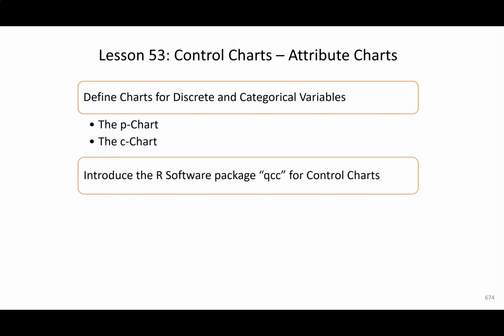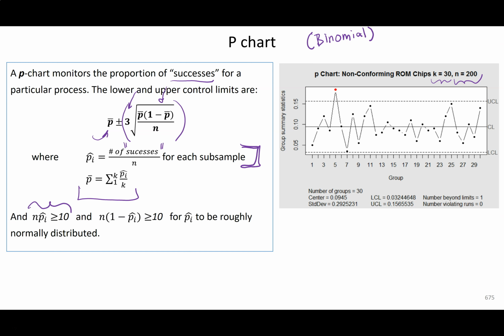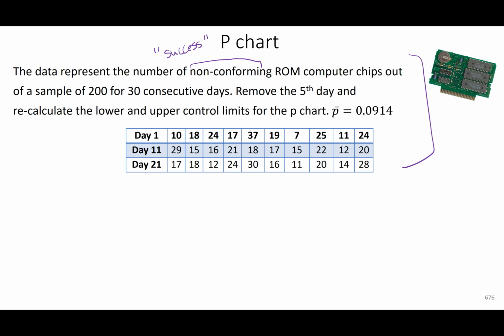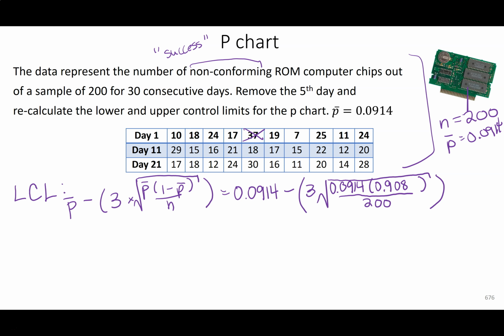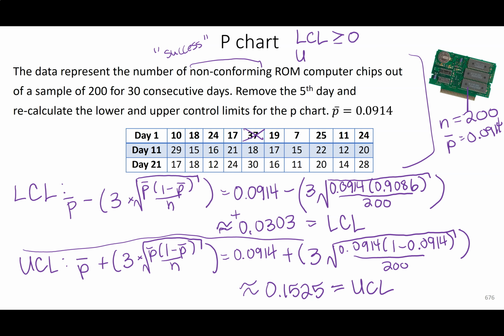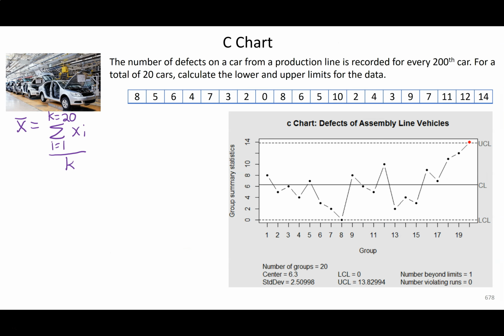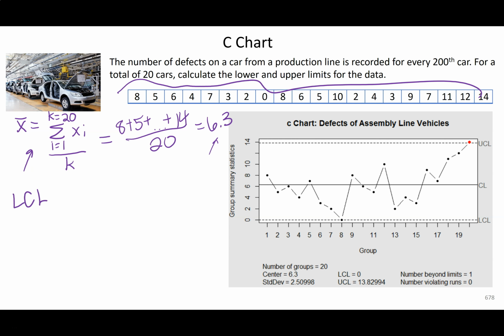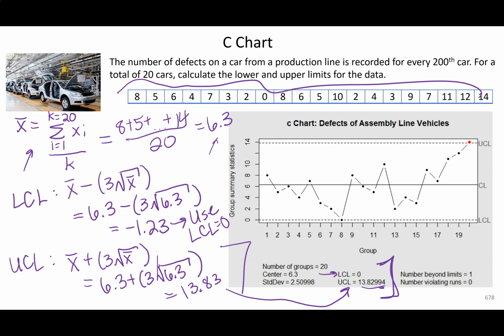ST314 Lesson 53